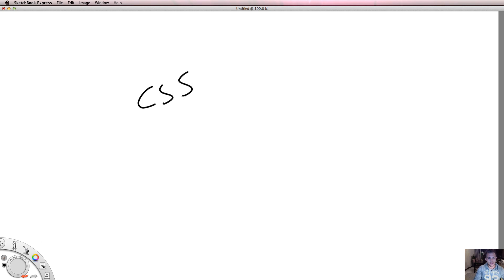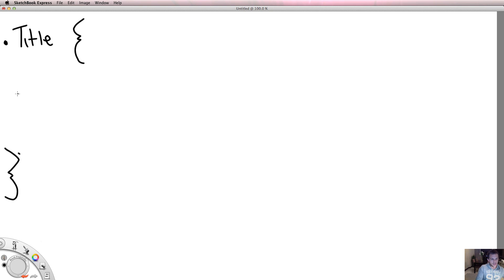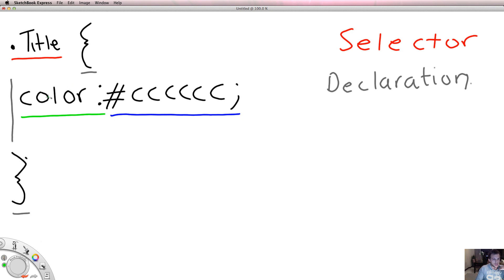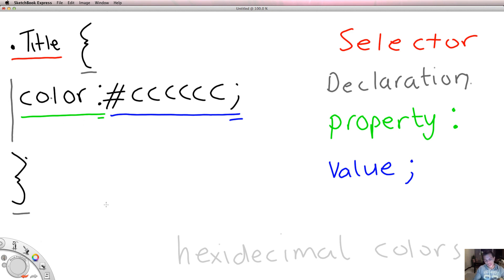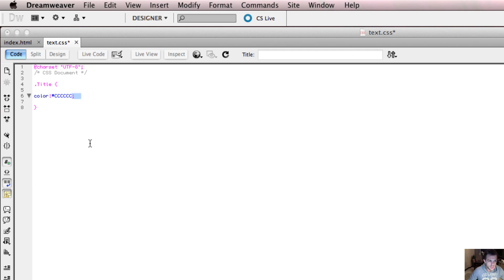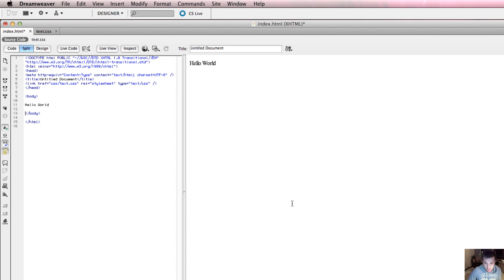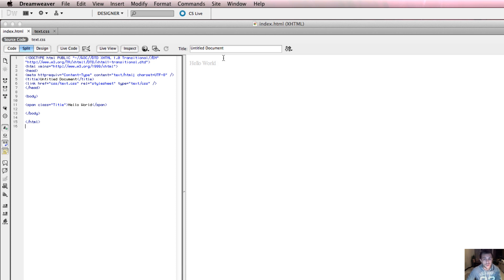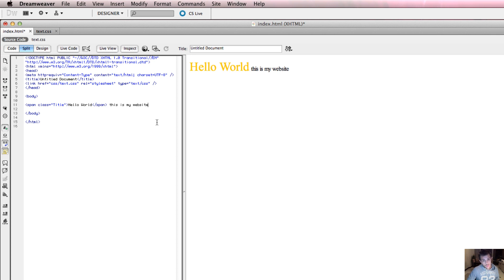CSS for Beginners Pt3 - CSS Syntax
In this video we look at the syntax for writing CSS. We break it right down to the basics, using key terminology and explaining how we use the styles we create in our HTML (web pages)